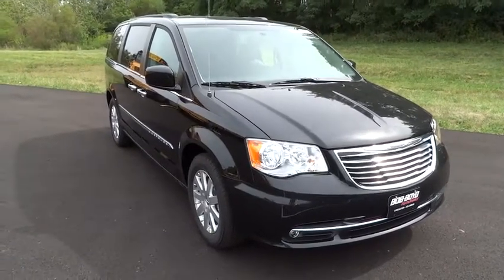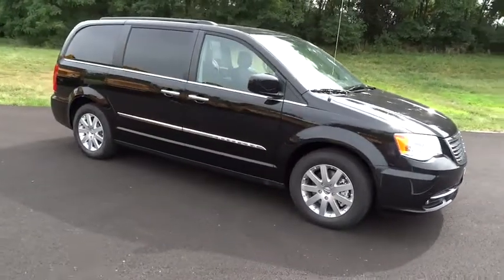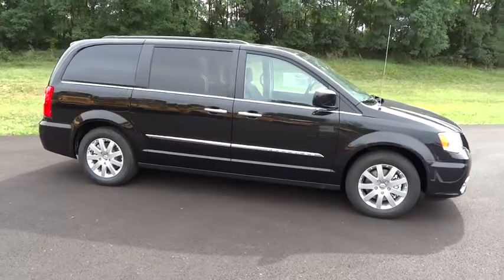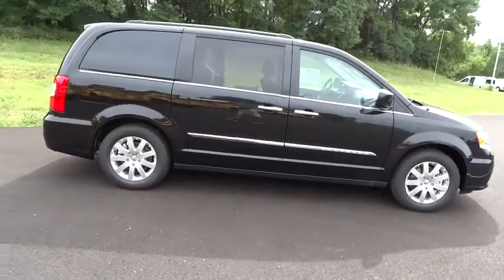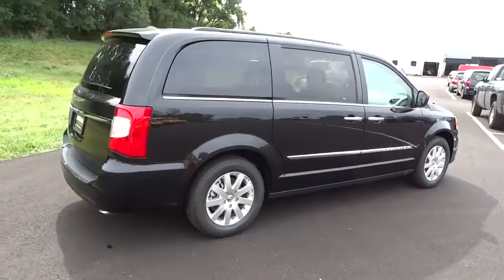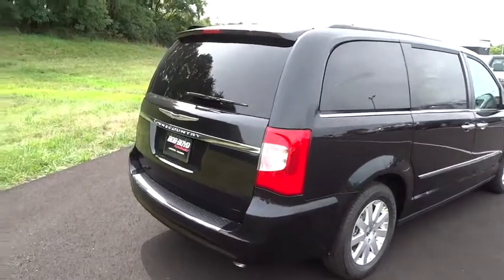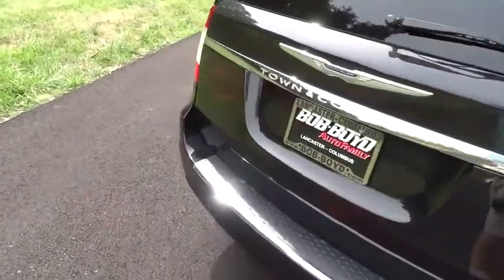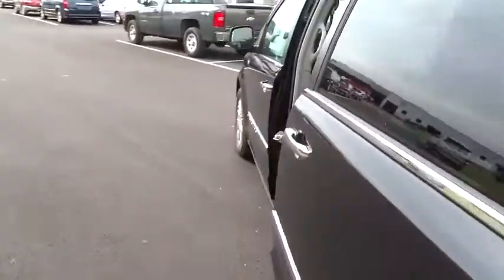2016 Chrysler Town & Country Columbus, Lancaster, Central Ohio, Newark, Athens, OH C26387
2016 Chrysler Town & Country
2016 Chrysler Town & Country 4DR WGN TOURING - Stock#: C26387 - VIN#: 2C4RC1BG5GR119967

2840 N. Columbus St.